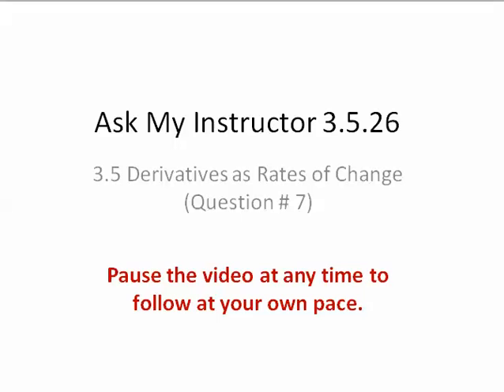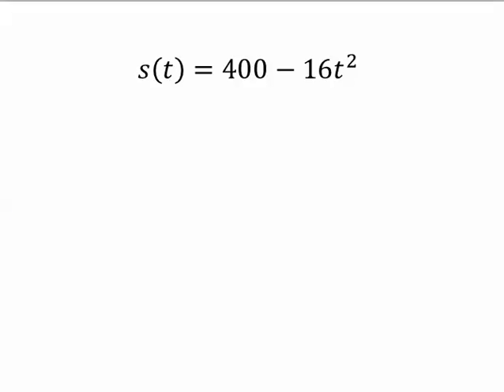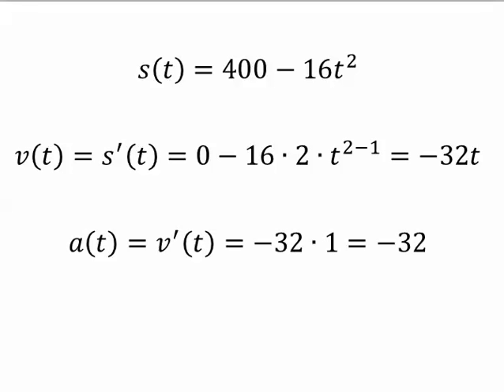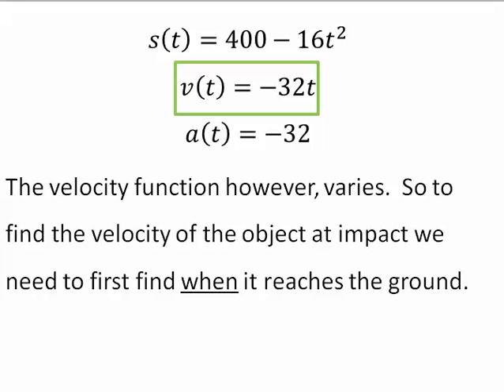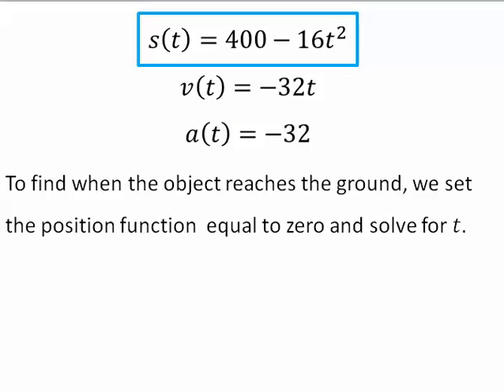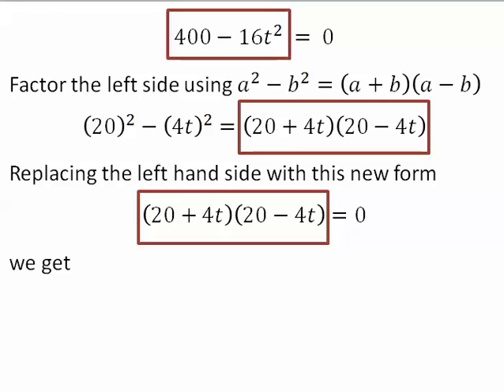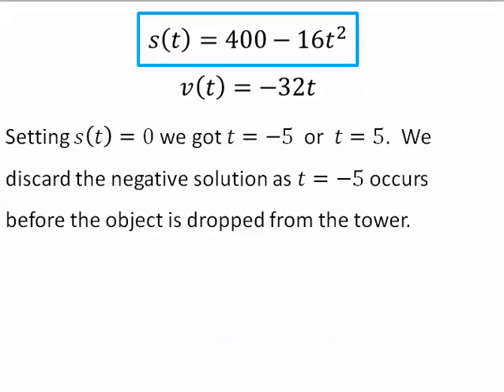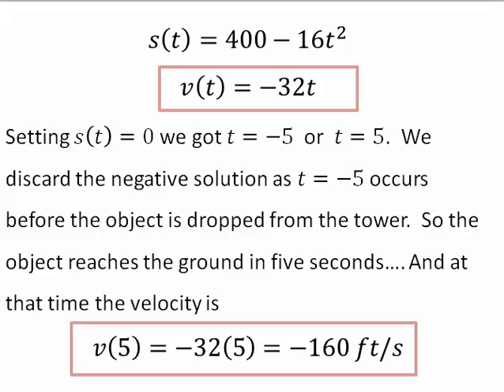3.6 Derivatives as Rates of Change 3.6.30